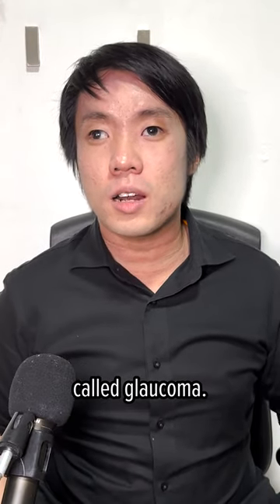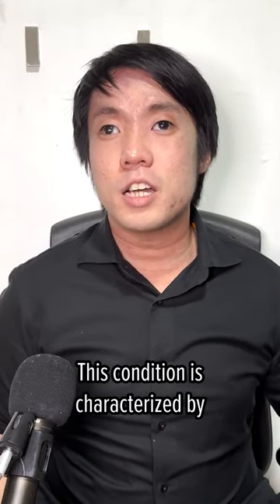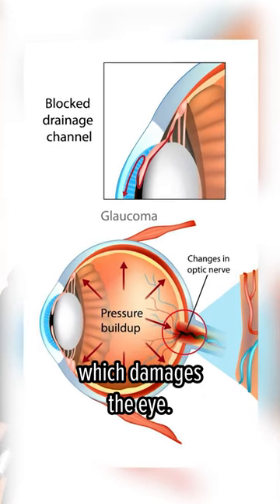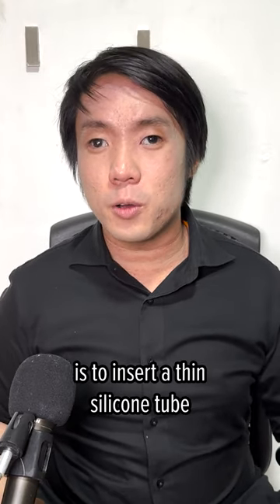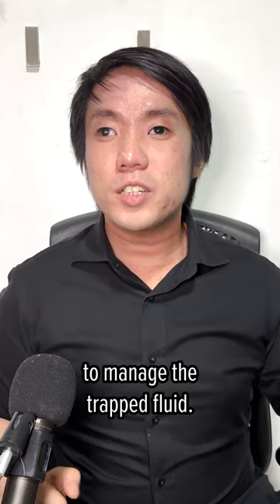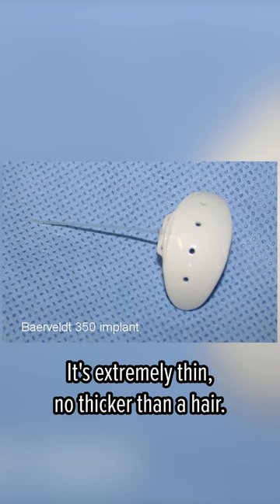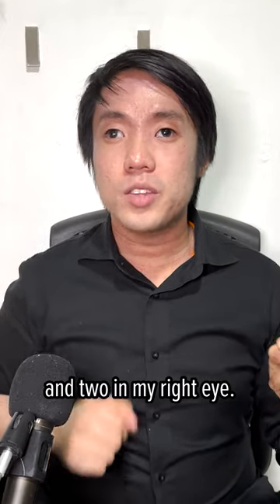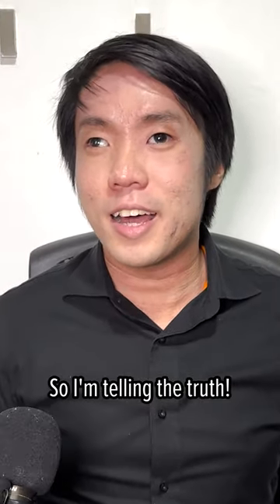My "Silicone Implants"? 😱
Yes I have silicone implants... In my eye! Silicone tubes are surgically inserted into the eye for patients with glaucoma to treat eye pressure and manage fluid in the eye.

Video Credits:
Rachel Lai - Video Editor